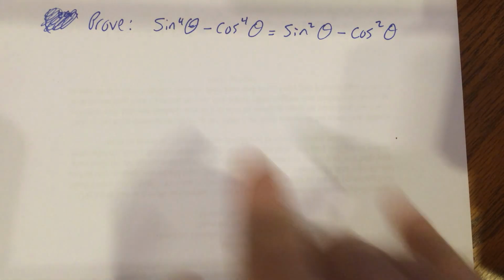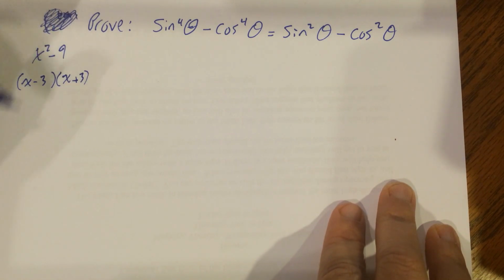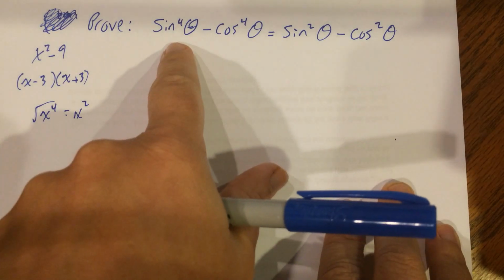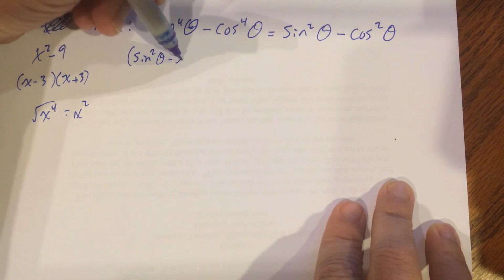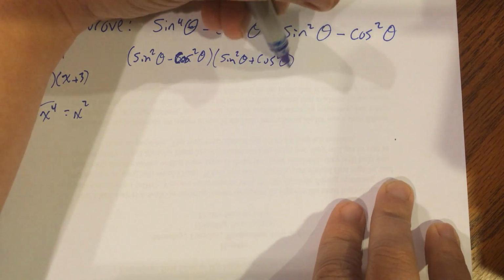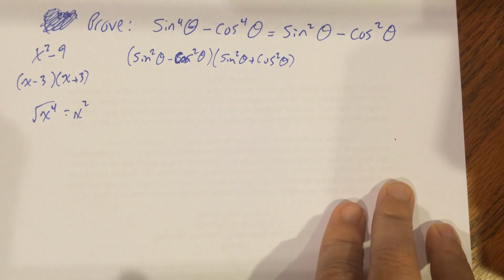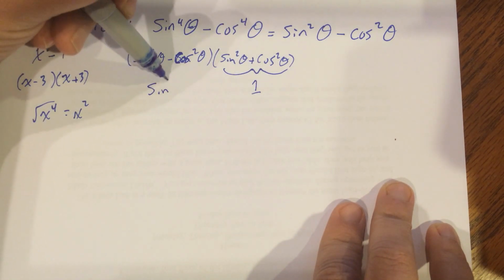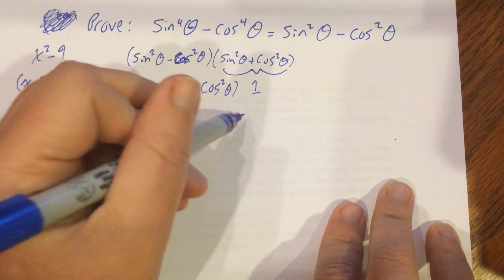Proving Trig Identities pt 5